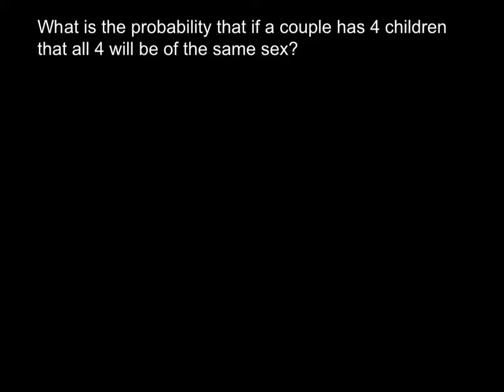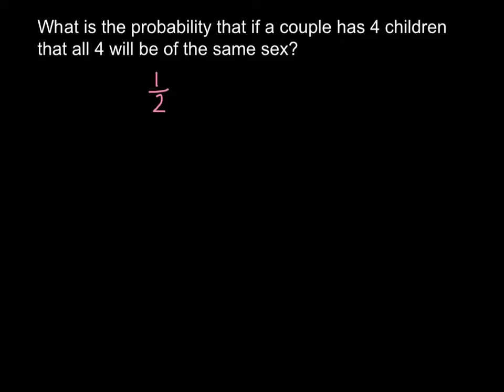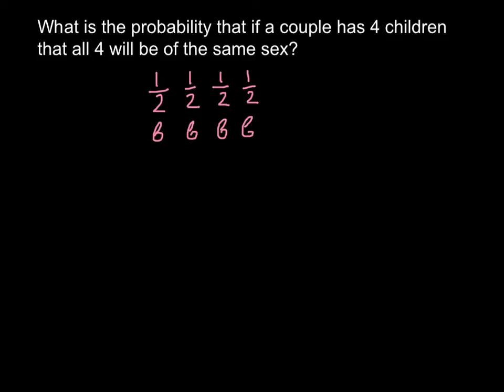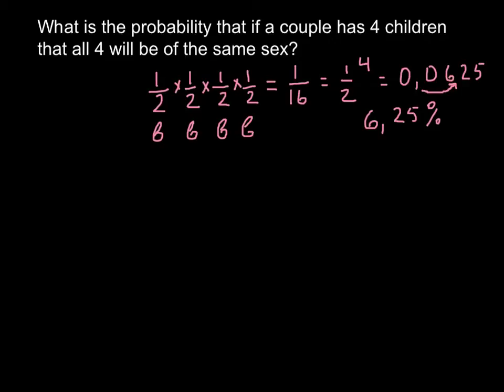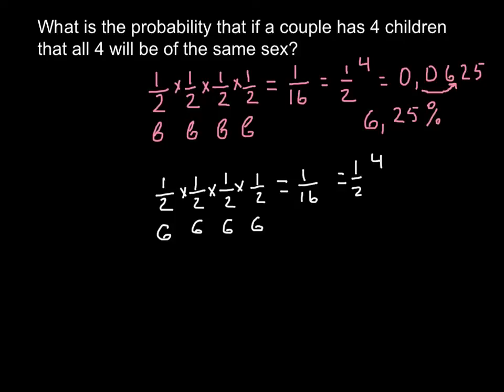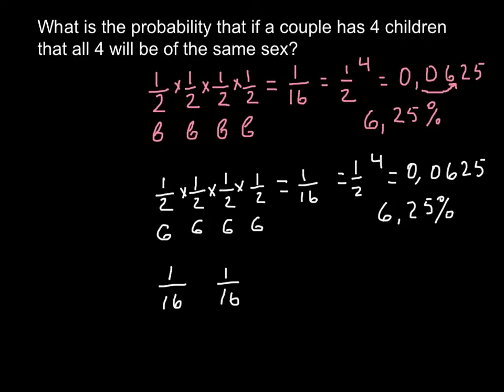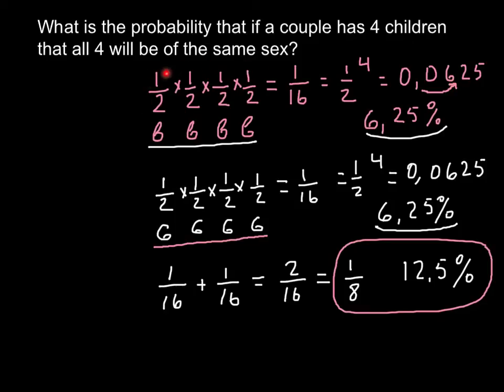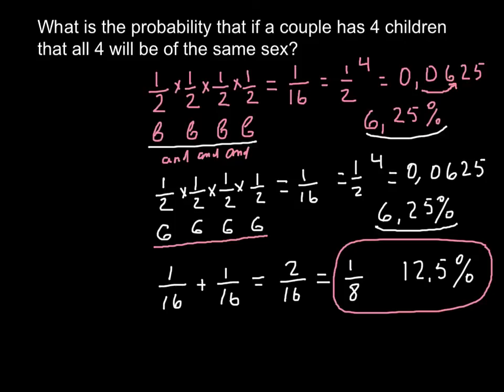Genetics. Law of probability: rules of multiplication and addition.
If A and B are events, the probability of obtaining either of them is:

If the events A and B are mutually exclusive( that is, if both events cannot occur simultaneously), the last term [P(A and B)] will be 0. Thus the addition rule with mutually exclusive events becomes:

P(A or B) = P(A) + P(B)

Example:

Suppose a high school consists of 25% juniors, 15% seniors, and the remaining 60% is students of other grades. The relative frequency of students who are either juniors and seniors is 40%. We can add the relative frequencies of juniors and seniors because no student can be both junior and senior.

P(J or S) = 0.25 + 0.15
which equals 0.40

The above formula can be expanded to consider more than two exclusive events:

P(A or B or C or D... or Z) = P(A) + P(B) + P(C) + ... + P(Z)

In the preceding section, we were concerned with determining the probability of obtaining one event or another based upon a single draw. Now we will learn how events A and B both occur simultaneously.
Example:

What is the probability that two tails occurs when two coins are tossed? Let A represent the occurrence of a tail on the first coin and B represent the occurrence of a tail on the second coin. In this example, the occurrence of A is not dependent upon the occurrence of B and vice versa. Events A and B are said to be Independent. That is, the outcome of the first toss has no effect on the outcome of the second toss. The probability of the simultaneous occurrences of two independent events is the product of the probabilities of each event:

P(A and B) = P(A) . P(B)
P(A) = 1/2
P(B) = 1/2
P(A and B) = 1/2 . 1/2 = 1/4

Example:

Suppose we have two dice. A is the event that 4 shows on the first die, and B is the event that 4 shows on the second die. If both dice are rolled at once, what is the probability that two 4s occur?

P(A) = 1/6
P(B) = 1/6
P(A and B) = P(A) . P(B) = 1/6 . 1/6 = 1/36

The above formula can be expanded. If A , B , C , ... , Z are independent events, then:

P(A and B and C and ... and Z) = P(A) . P(B) . P(C) ... P(Z)